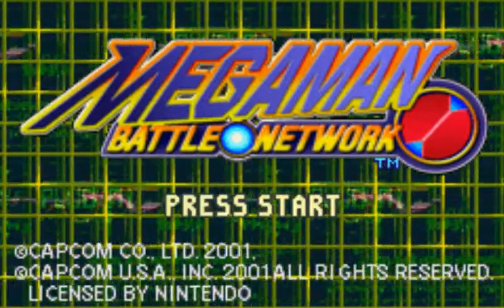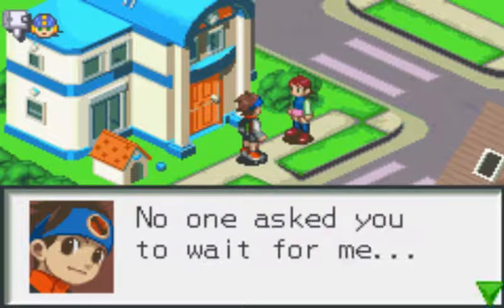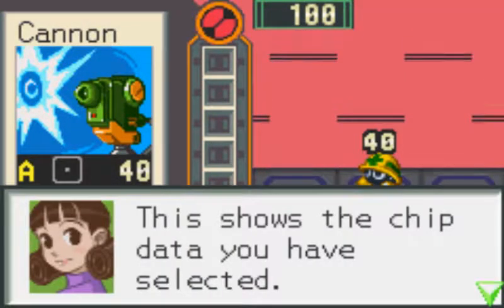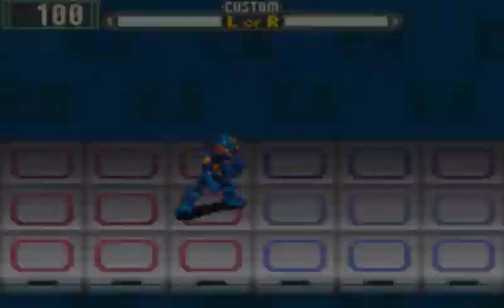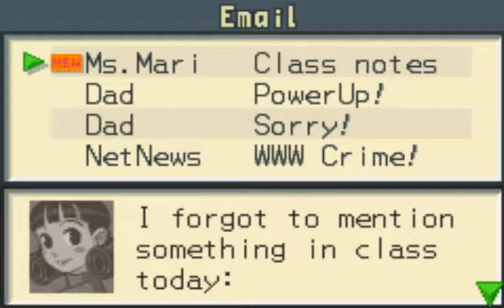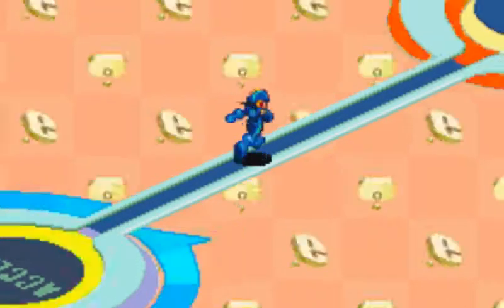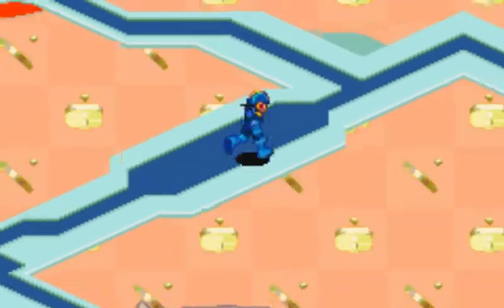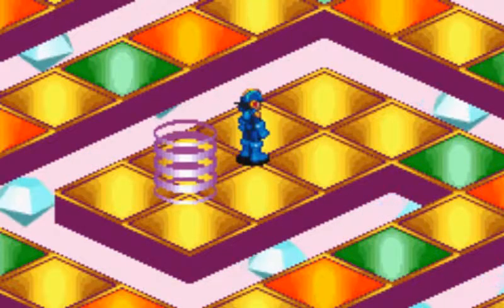Let's Play Mega Man Battle Network #01 - Learning the Basics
Hey everyone and welcome to my brand new LP of Mega Man Battle Network for the Nintendo GBA! In this part, we learn the basics of using our NAVI!

Game by Capcom and Nintendo